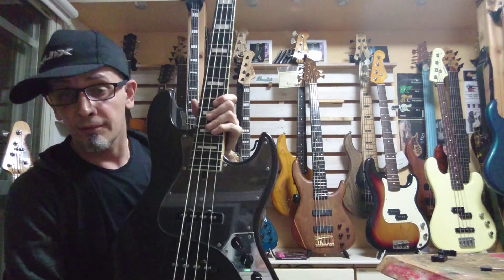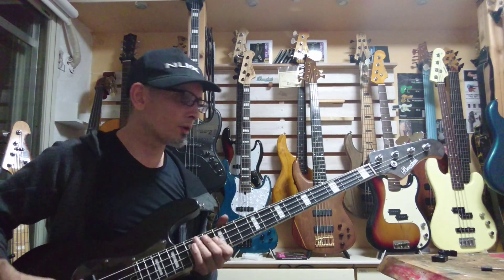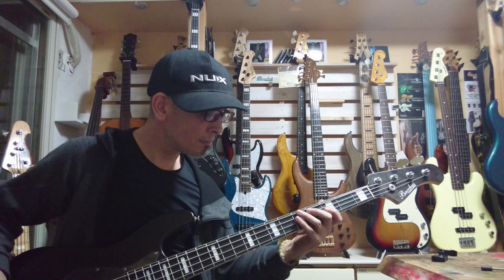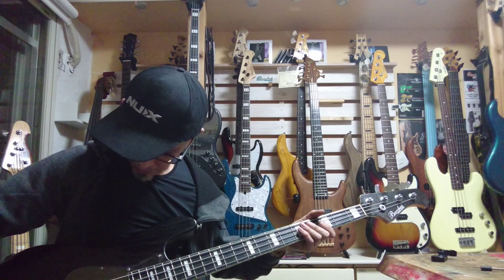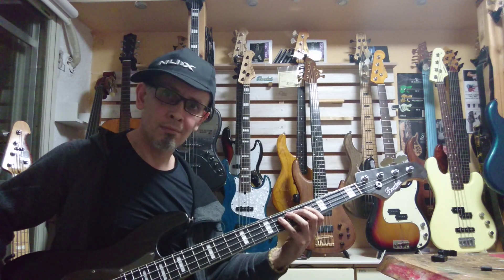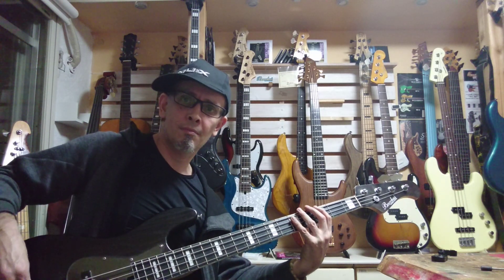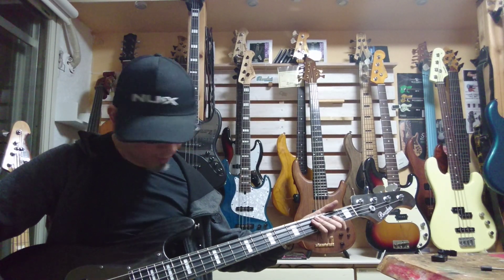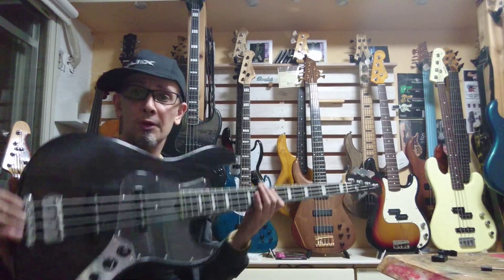Bacchus woodline test